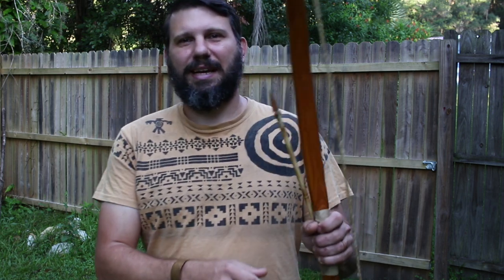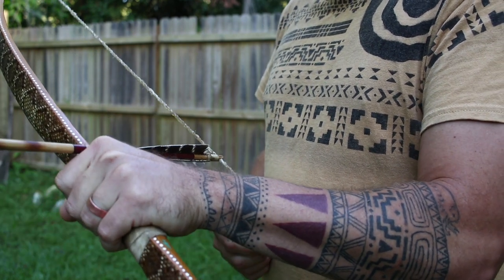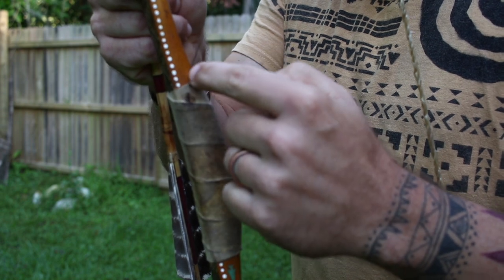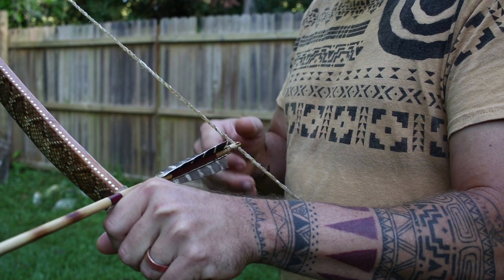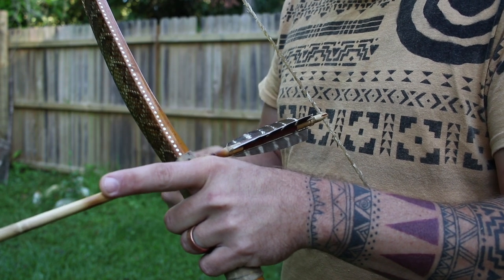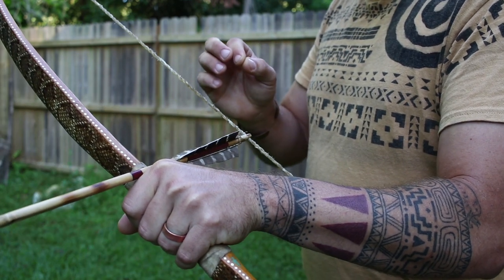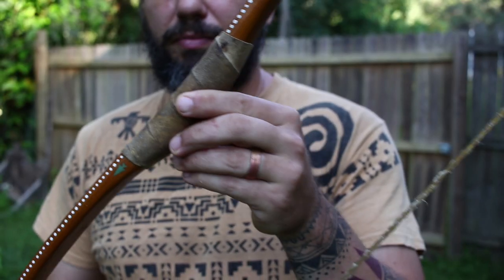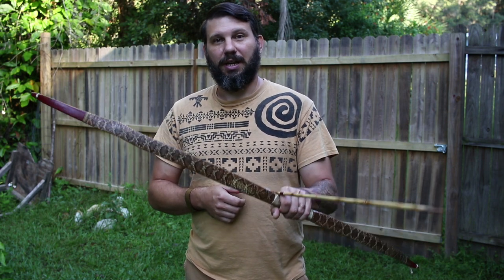Shooting Off-Knuckle Made Easy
This video addresses a few concerns and questions I have had about shooting off-knuckle for those wanting to get a bit more primitive in their archery and hunting experiences.

Many more questions can be answered at the HuntPrimitive How-to Directory linked right here! Check out this free educational resource.